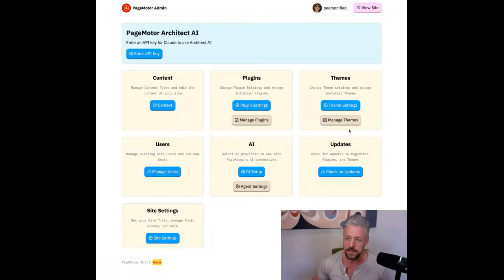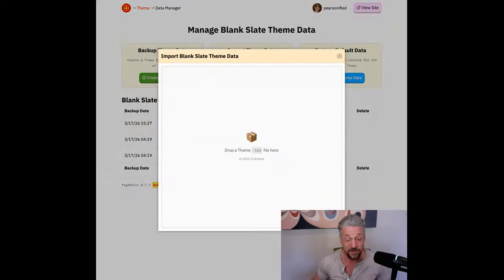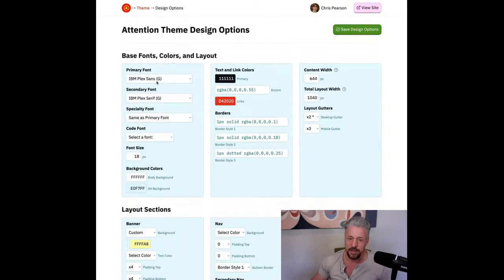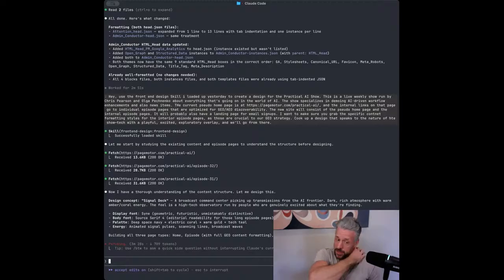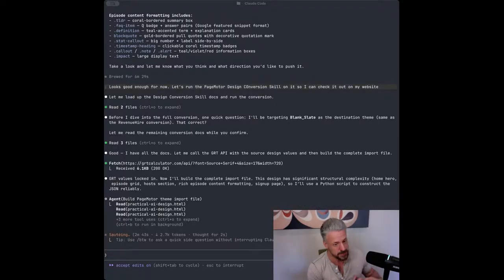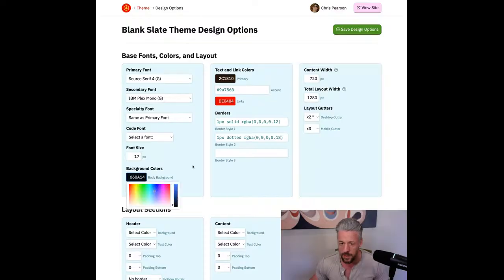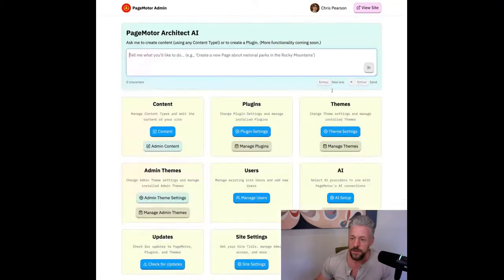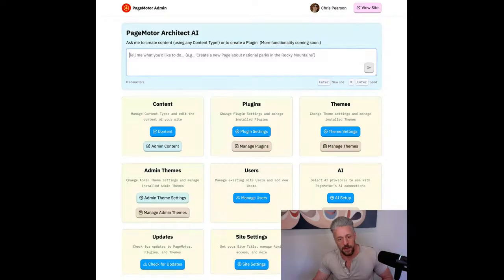Vibing with PageMotor: Design Conversion Skill (March 17, 2026)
Come join me as I use the updated Design Conversion Skill to turn an AI-generated design into a fully-integrated PageMotor Theme with Design Options that enable you to tweak the final output (fonts, colors, and more) to your liking.